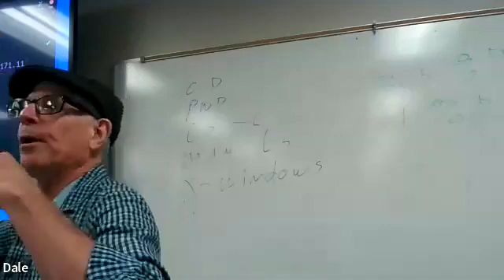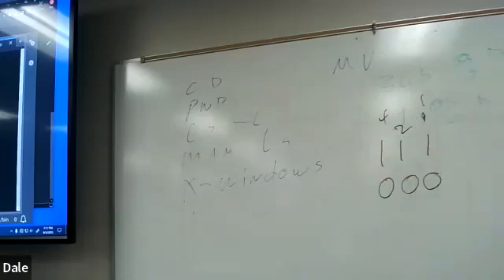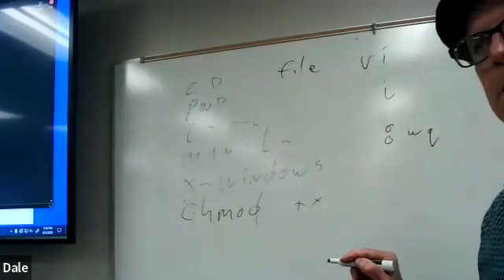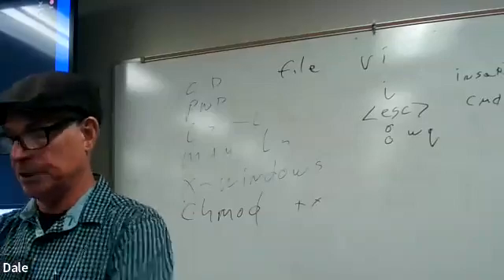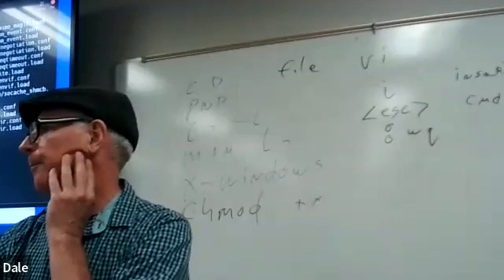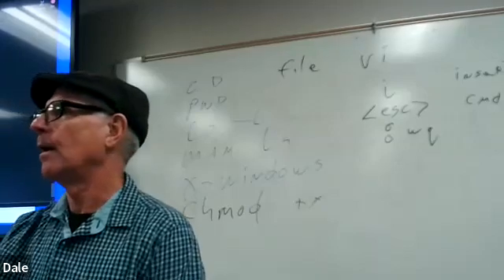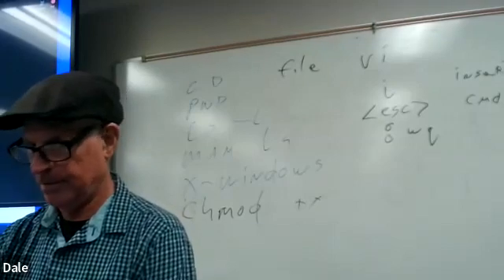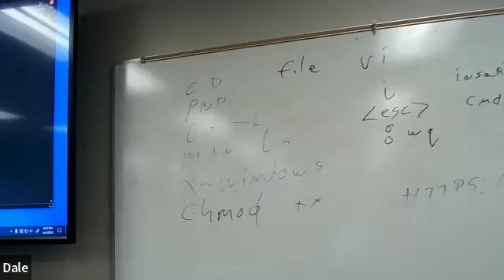20230905 CSCI 210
Beginning intro to the command line using the Jupyter Notebook/Lab